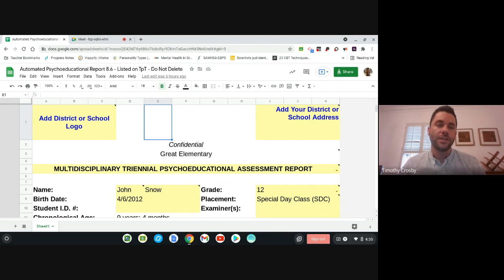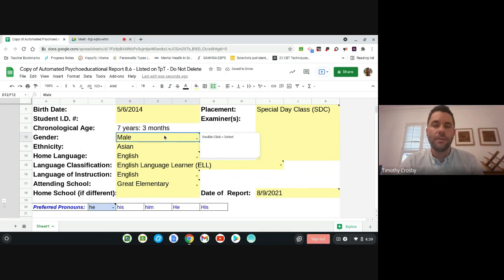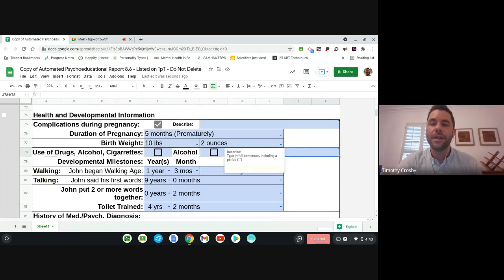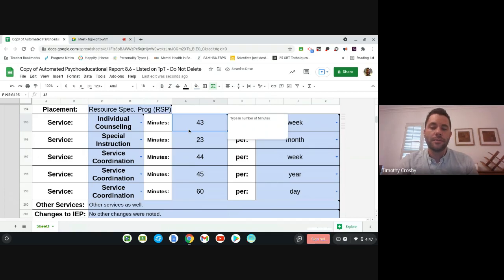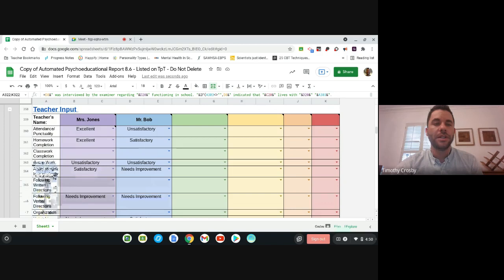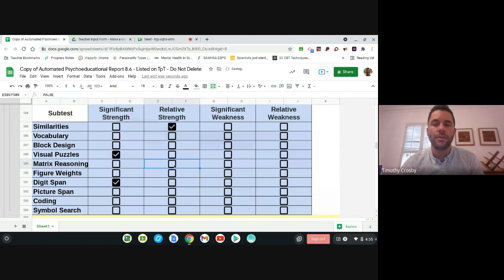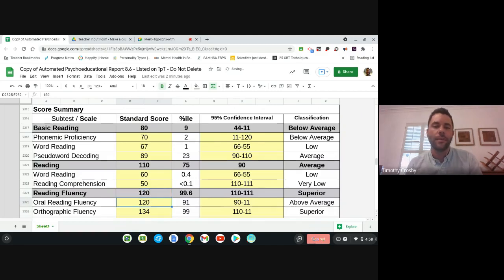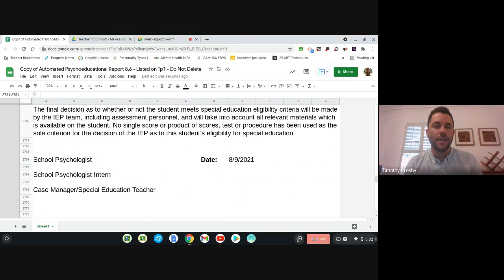Recorded Google Meet-Automated Psych Report Tutorial 8-9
This video is a recorded Google Meet that discusses the Automated Psych Reports updates!